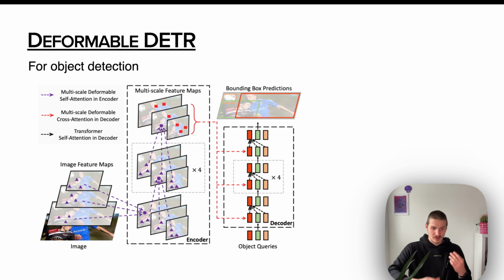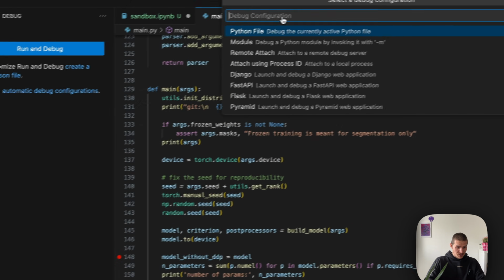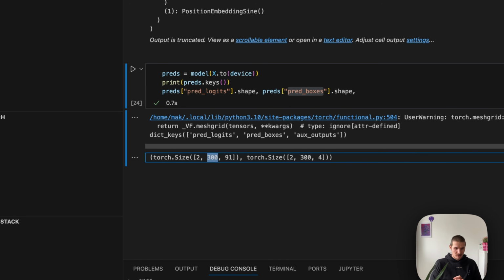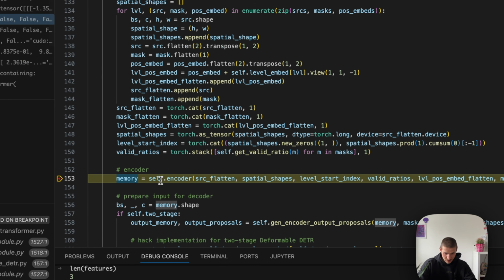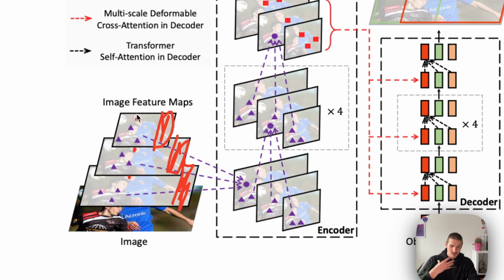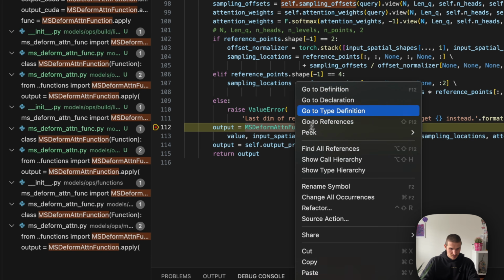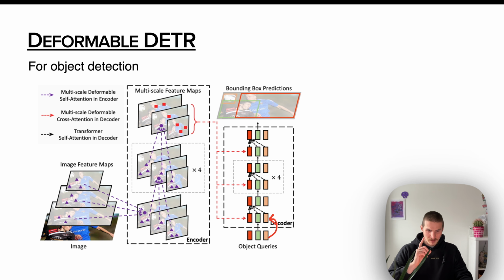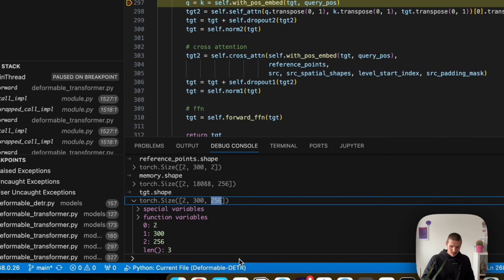Reading Deformable DETR source code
This video explains how to set up the training for the official implementation of Deformable DETR and debugging environment. It goes over main concepts of Deformable DETR, showing how to read relevant places in the code and get the required information first-hand., from the source code.

- My previous video about reading the source code for the original DETR, the code for which was used as a foundation for Deformable DETR model

00:00 - Intro
01:49 - How to set up training
08:56 - My debugging setup
19:29 - Multi-Scale backbone output
33:04 - Deformable Self-Attention
55:34 - Deformable Cross-Attention
01:05:48 - Conclusion & Next Up